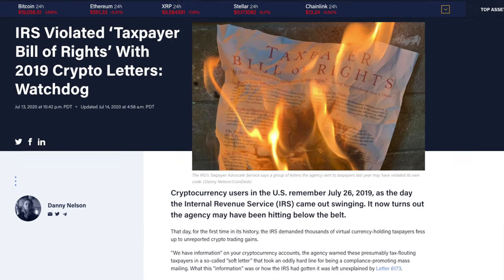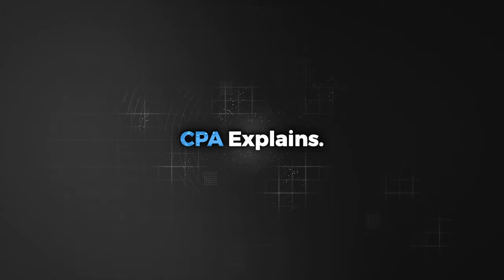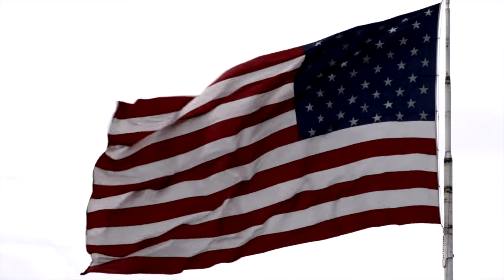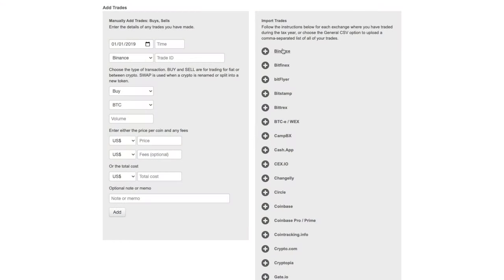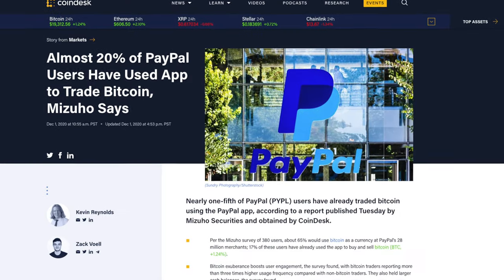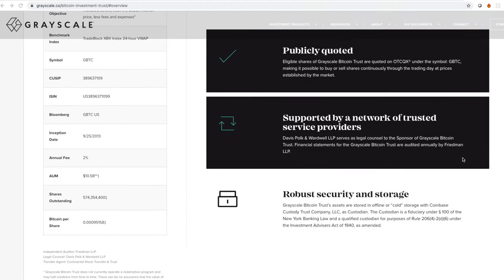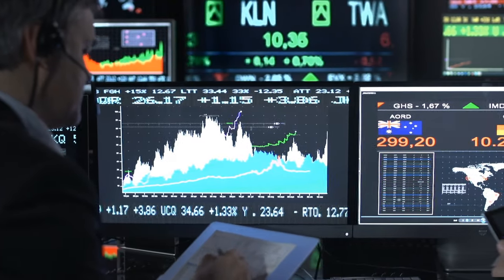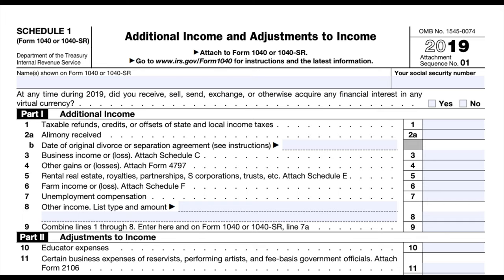4 ways to simplify Bitcoin taxes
4 tips if you're new to Bitcoin or just looking for the easiest way to buy Bitcoin without triggering any taxable events.